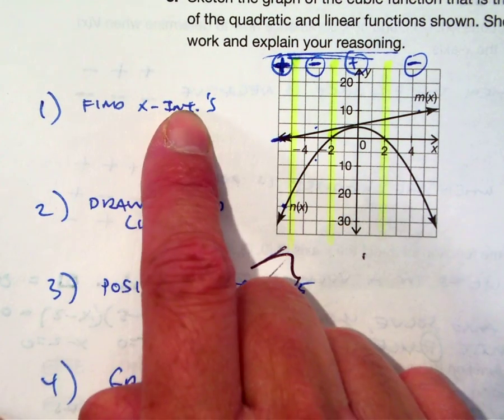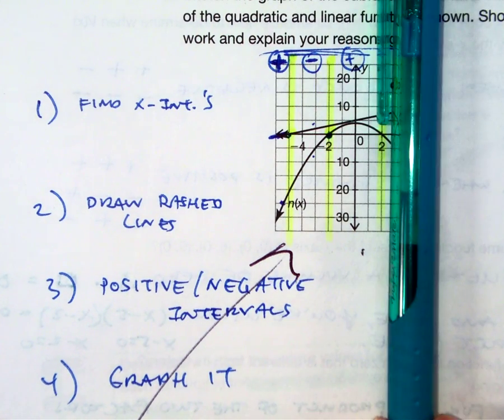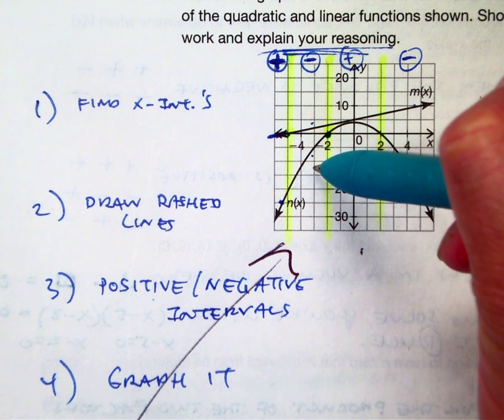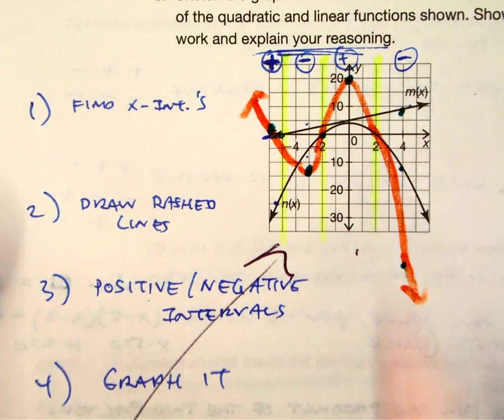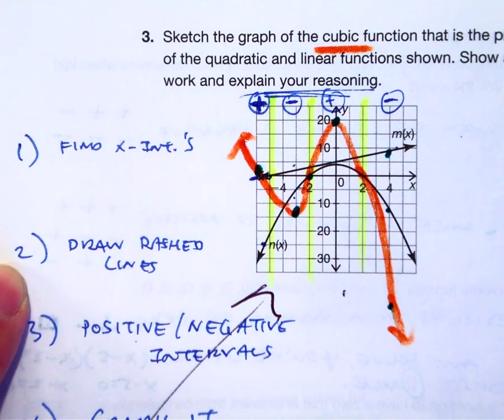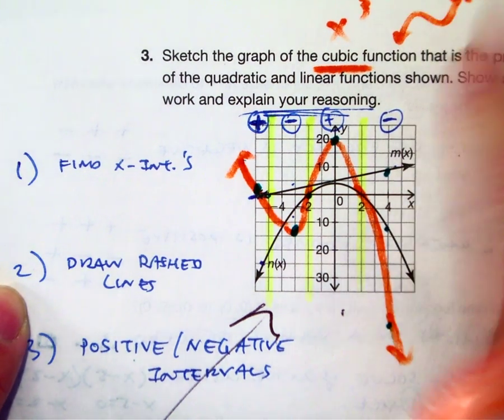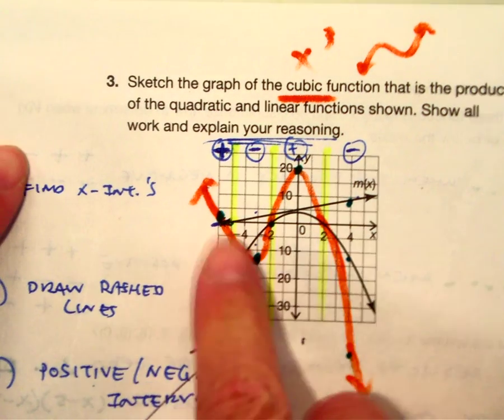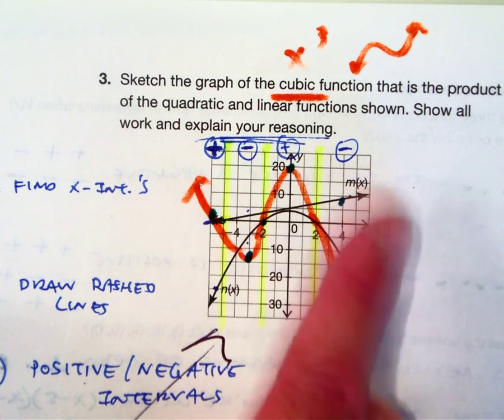m5 5 5 p396 problem 2, number 3